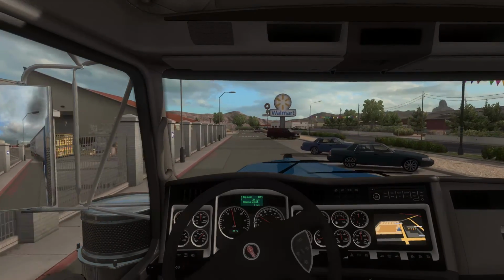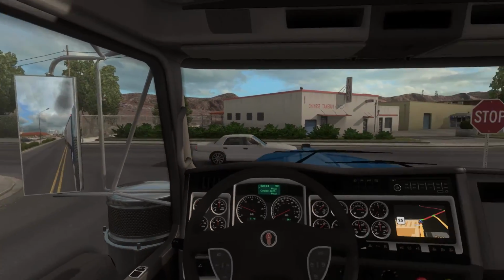ATS - Single Player - Page to Phoenix - I Get Lost!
Final one of the block session fro ATS :) Want to see more let me know :)

My Links

Skype:
Maticus1999

My intro was made by the talented KONDOR, check him out!